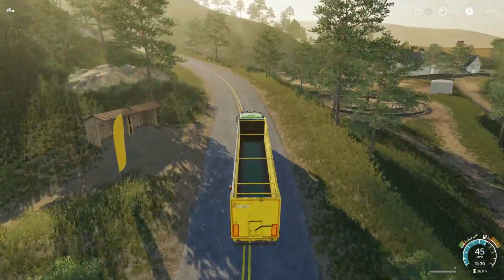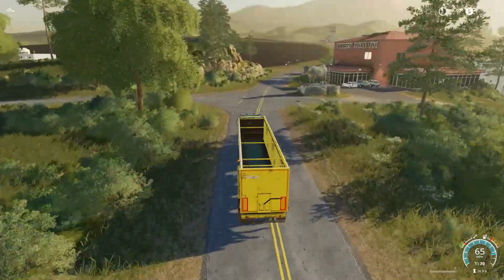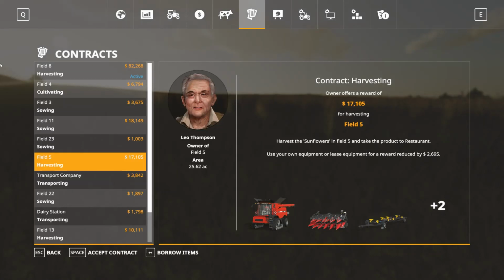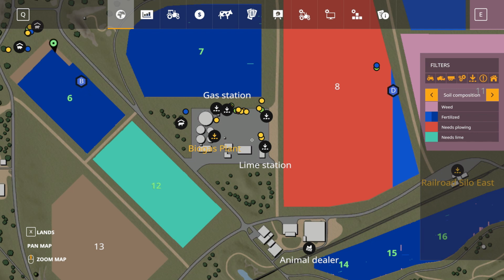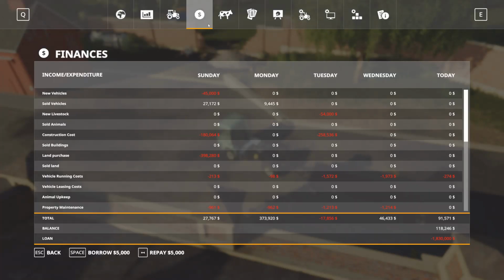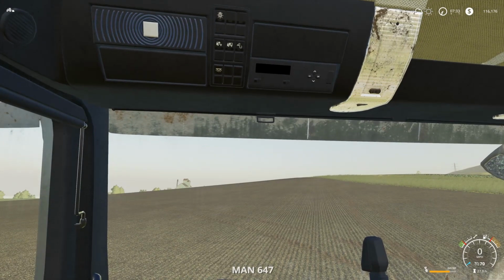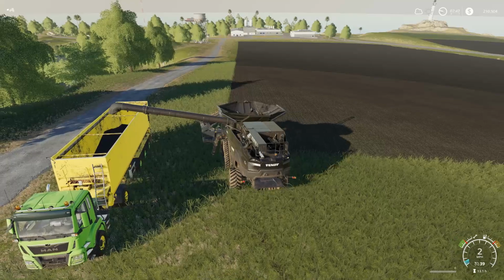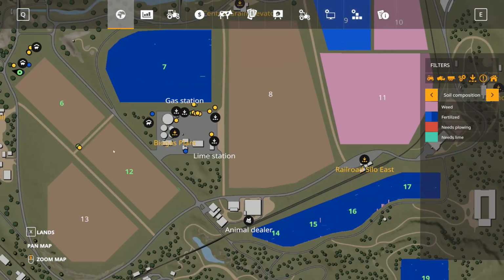Ravenport Ep 66 Farming Simulator 19 More beet harvest, wool selling, and stealing food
Can you steal another farmers crops?